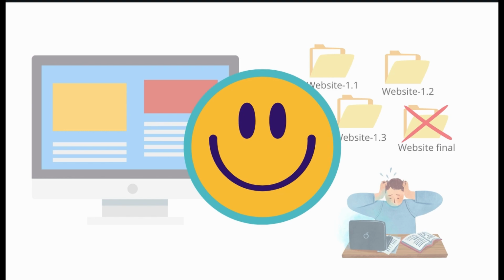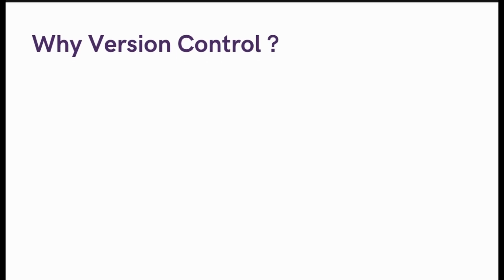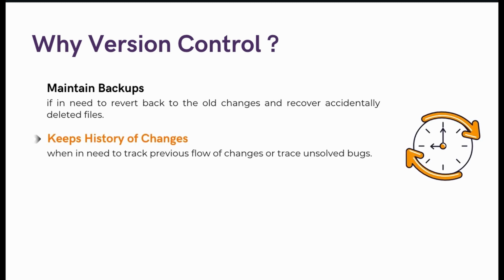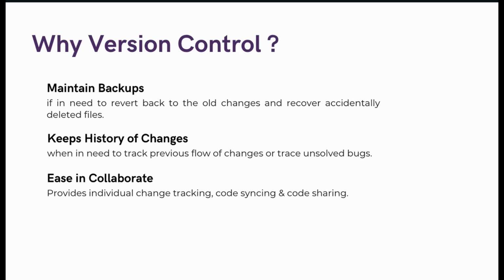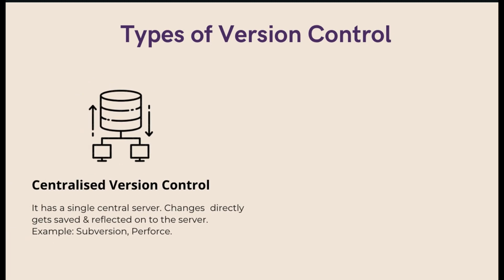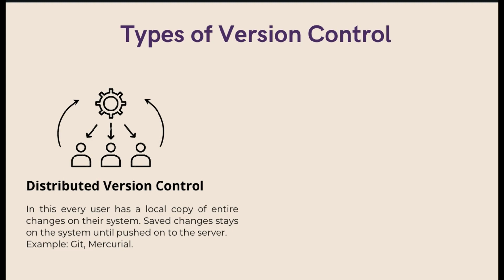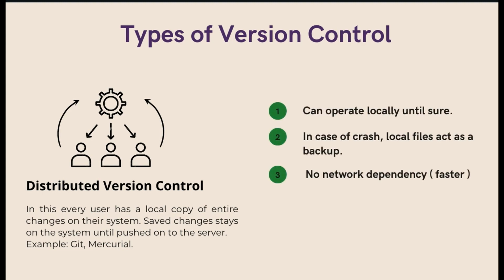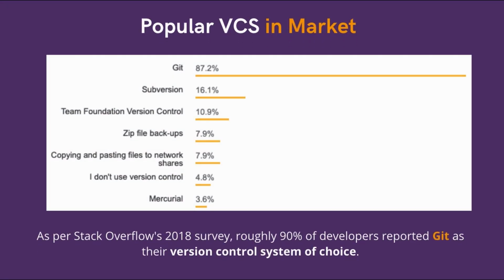Introduction to Version Control | Git Github Series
In this video you will learn everything about version control. Problems developers face in day to day life without it. Benefits of version control system and its daily life use cases.

We will also cover two types of version control i.e. centralised and distributed. Lastly, we will cover the most popular version control system in the market i.e. Git.

0:00 Introduction
1:27 What is Version Control
1:56 Benefits & Use Cases
3:45 Types of Version Control
5:28 Most Popular in Market